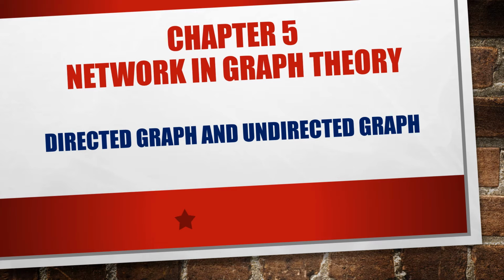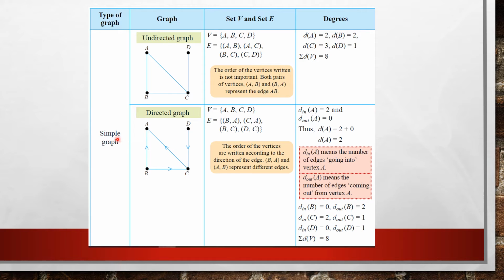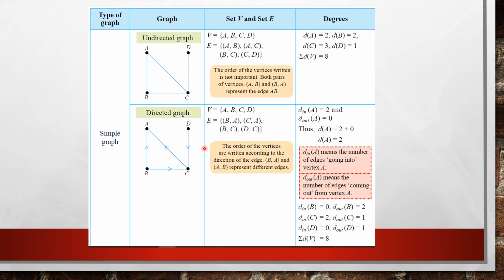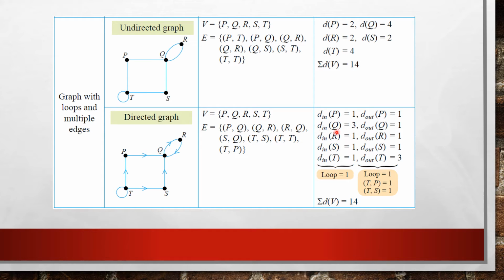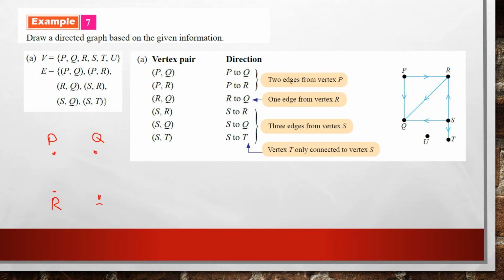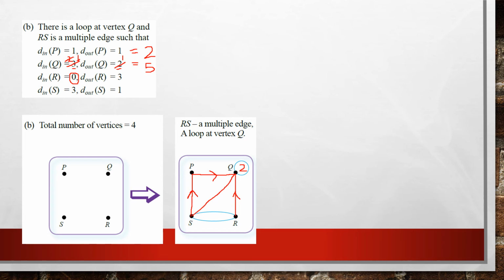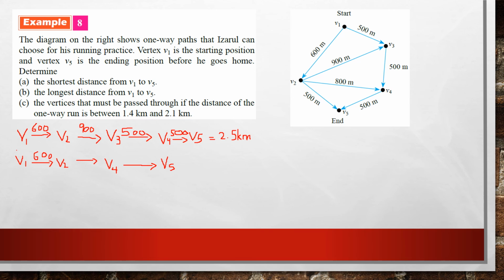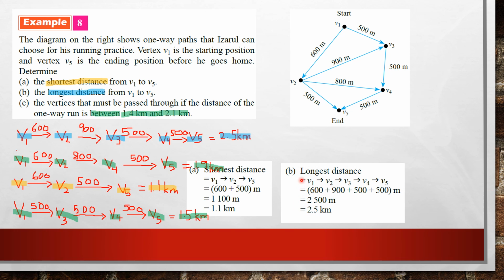Mathematics Form 4 (KSSM) Chapter 5 Network Part 2